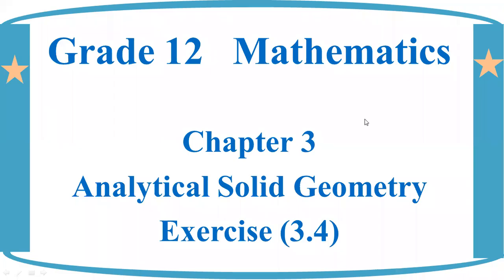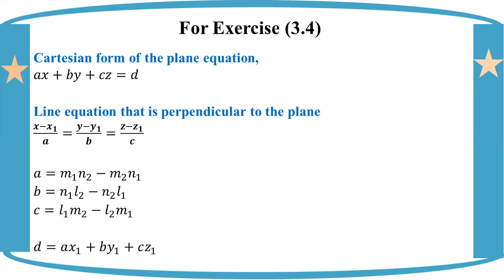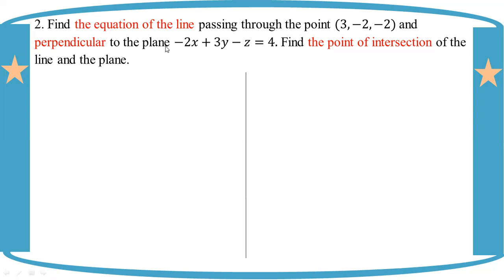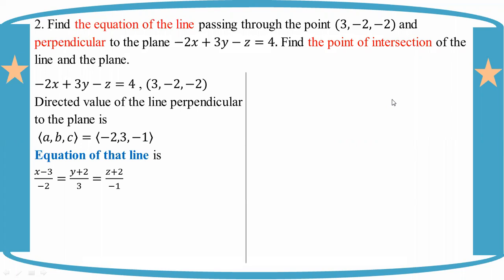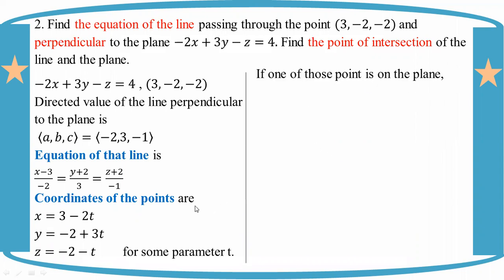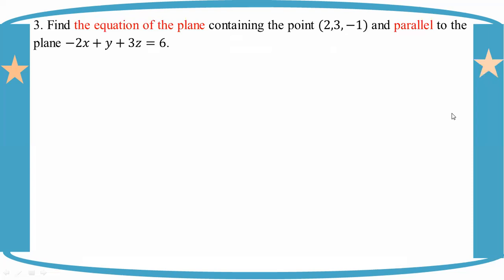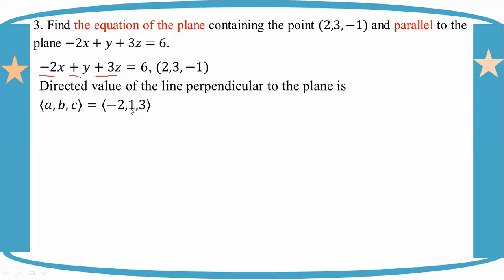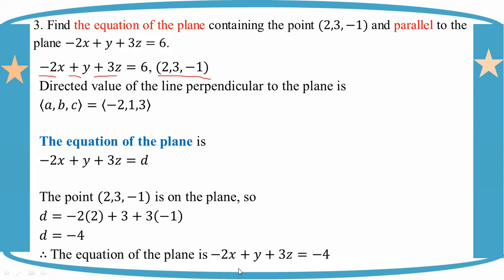# Grade 12 Math (ch 3) Ex(3.4) - No. (2+3)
Chapter 3  Analytical Solid Geometry
Exercise 3.4 - No. (2+3)